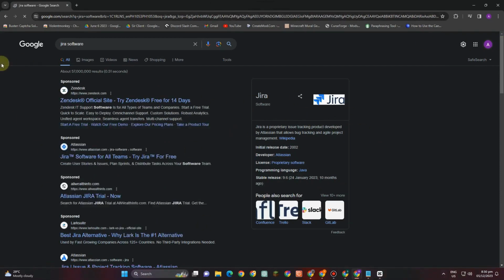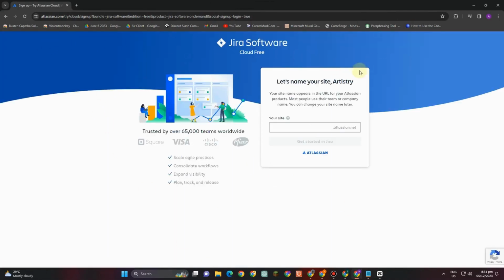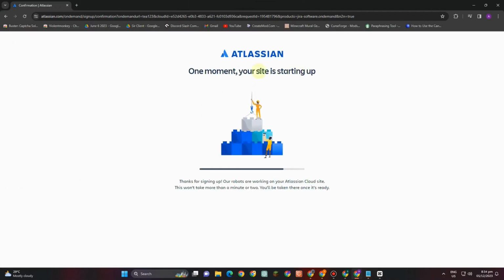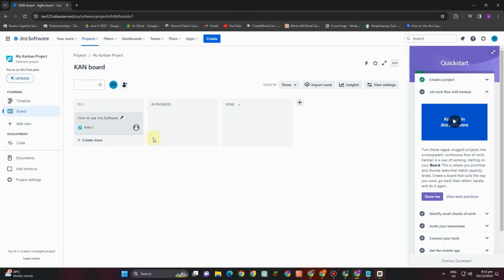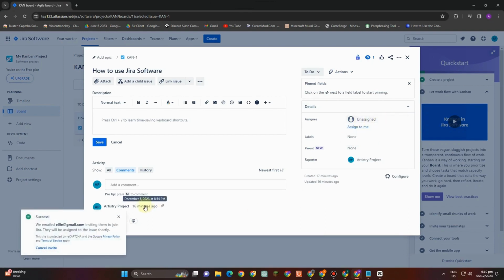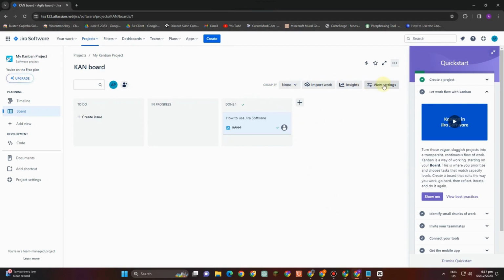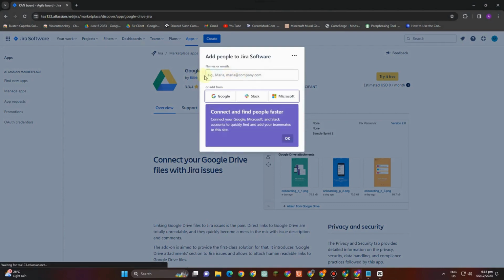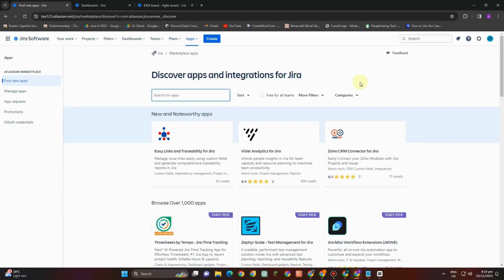How to Use Jira in IT Project Management | Jira Tutorial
Jira is a powerful tool for managing IT projects, offering robust features for tracking tasks, issues, and workflows. By using Jira, IT teams can streamline development cycles, prioritize tasks, and enhance collaboration. This tutorial will guide you through using Jira effectively for IT project management.

In this tutorial, you’ll learn:
How to set up a Jira project tailored to IT workflows.
Step-by-step instructions for creating and assigning tasks, managing sprints, and tracking progress.
Tips for utilizing Jira’s reporting and dashboard features to monitor team performance.

Enhance your IT workflow—follow these steps to manage IT projects with Jira!

Chapters:
00:00:00 - Introduction
00:00:15 - Create a new project
00:02:11 - Choose Team and Role
00:03:11 - Create and Edit tickets
00:04:20 - Add Instructions and Assign Tasks
00:05:25 - Add and Edit Information
00:06:30 - Integrate and Upgrade in Jira
00:07:26 - Add People to project